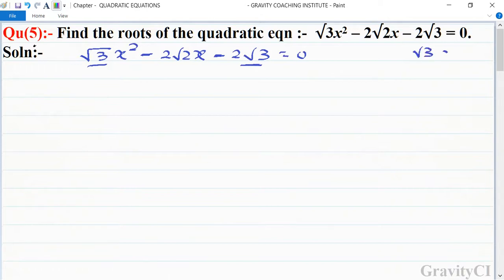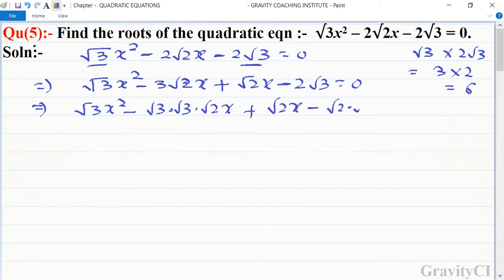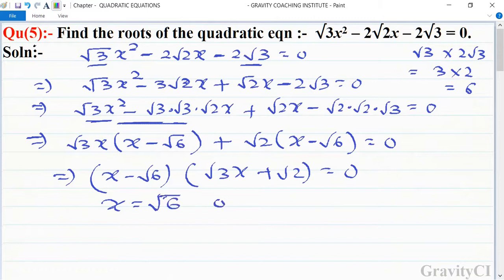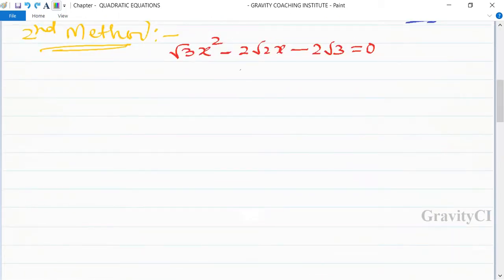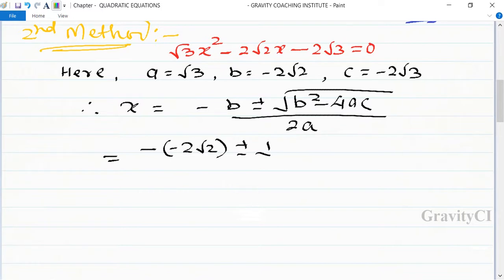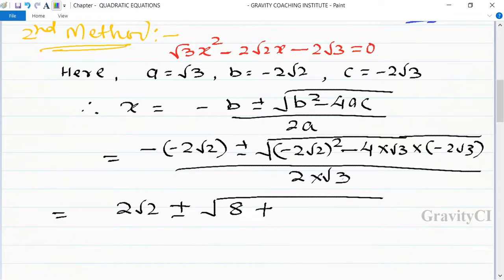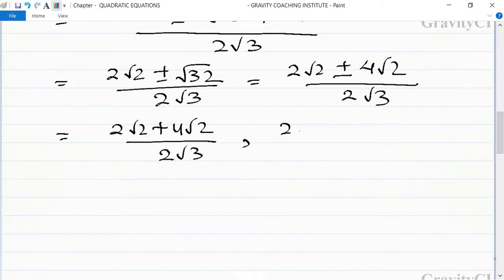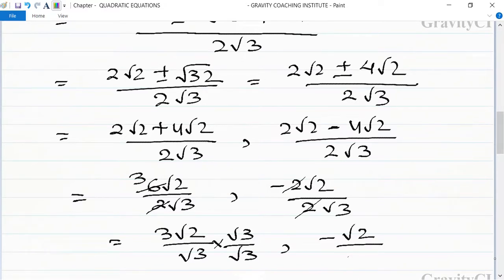Q5 | Find the roots of the quadratic equation :- √3x2 – 2√2x – 2√3 = 0 | Quadratic Equations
Qu(5):- Find the roots of the quadratic equation :-  √3x^2 – 2√2x – 2√3 = 0.